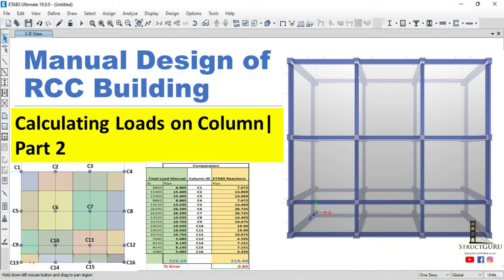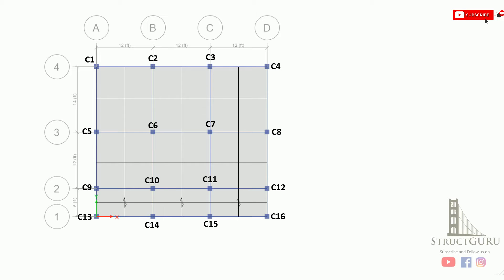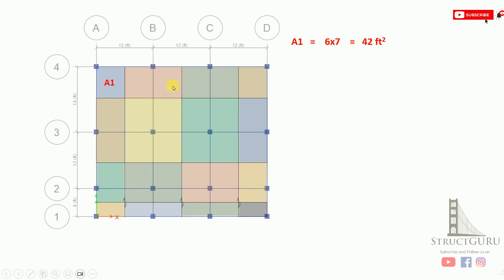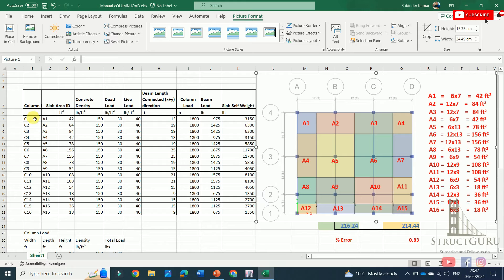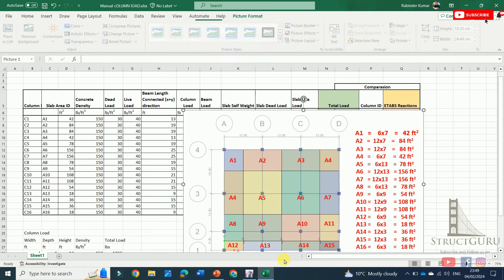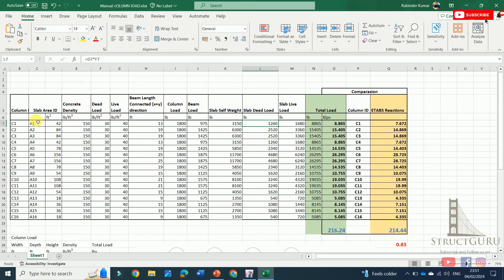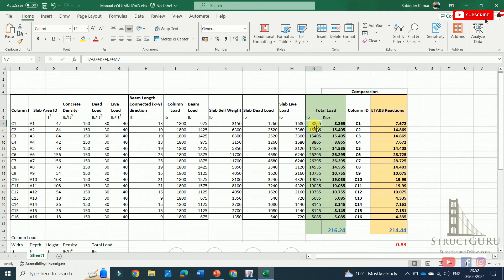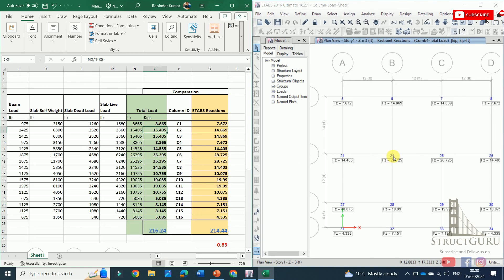Calculating Load Distribution on Column | Manual Design of a RCC Building | Part 2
In this informative video, we break down the step-by-step method used to determine the loads on column using tributary area method and compare the results with  ETABS software.